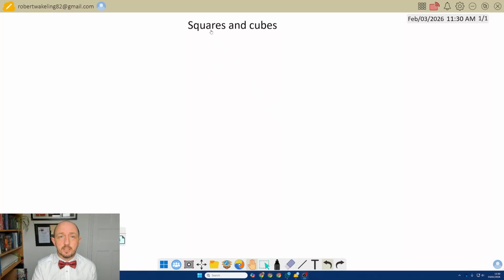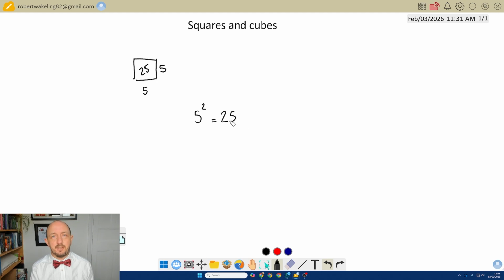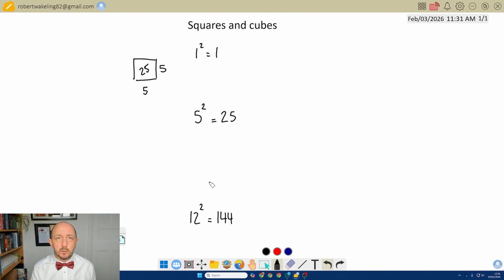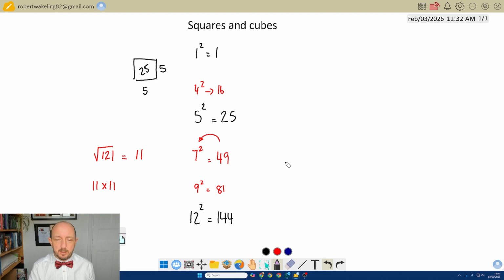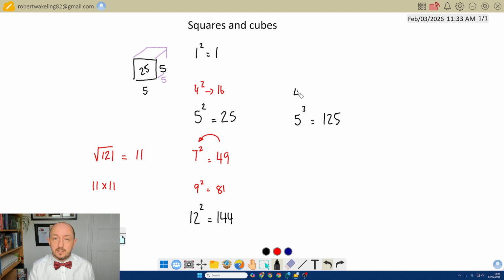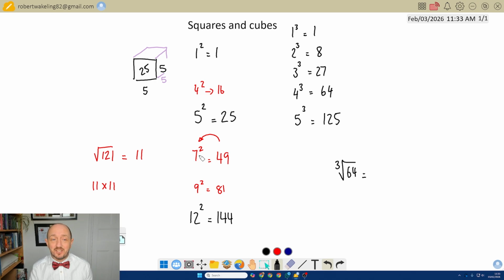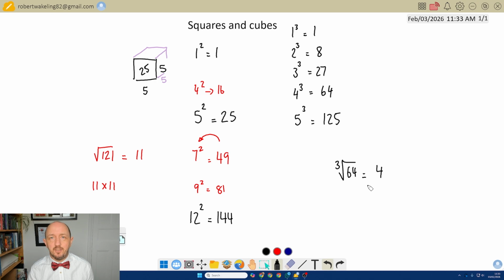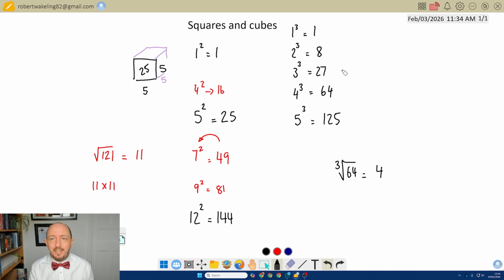Square and Cube Numbers | KS3 & GCSE Foundation Maths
Knowing your squares and cubes on sight speeds up surds, Pythagoras and factorising later on, so I cover both along with square roots and cube roots.